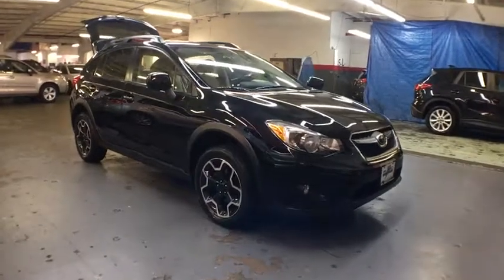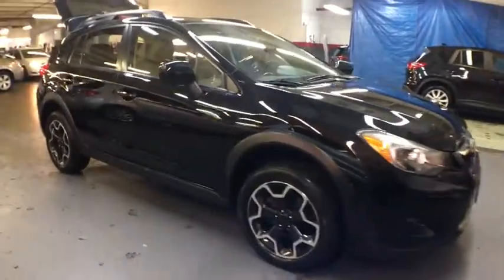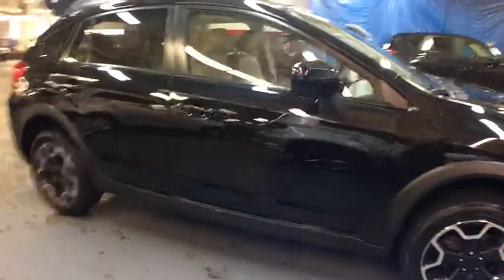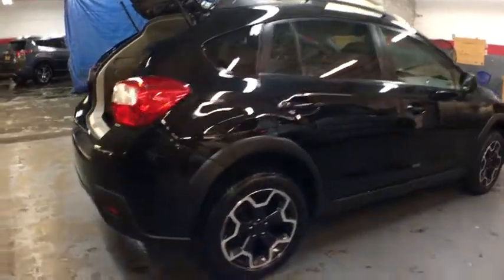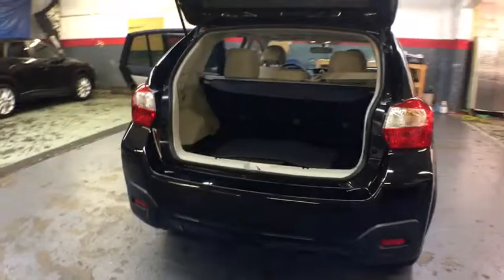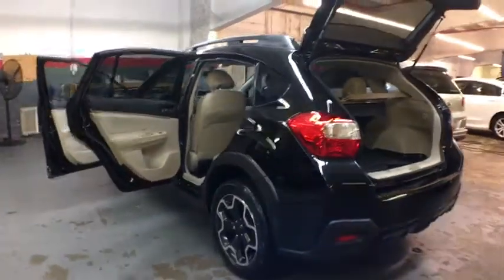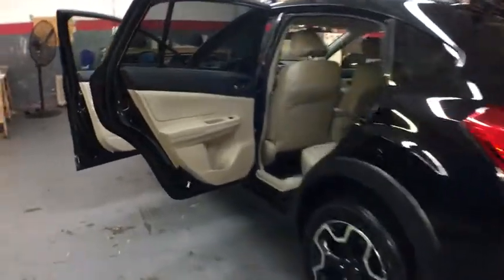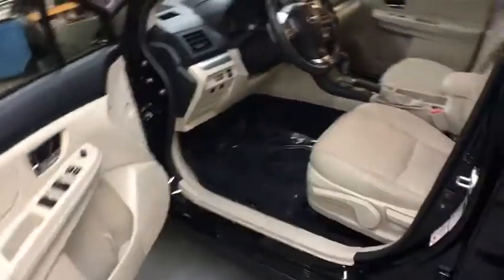2014 Subaru XV Crosstrek New York, Staten Island, Jersey City, Bay Ridge, Woodbridge, NY 550789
2014 Subaru XV Crosstrek
Island Subaru: Servicing New York, New York near Staten Island, Jersey City, Bay Ridge, Woodbridge, NY
2014 Subaru XV Crosstrek Limited - Stock#: 550789 - VIN#: JF2GPAKC3E8282300

Island Subaru
1257 Hylan Blvd

This 2014 Subaru XV Crosstrek Limited is offered to you for sale by Island Subaru. This vehicle is loaded with great features, plus it comes with the CARFAX BuyBack Guarantee. This versatile SUV is perfect for families or contractors with its oversized cargo area, exceptional horsepower and option upgrades. This 2014 Subaru XV Crosstrek has great acceleration and wonderful styling without sacrificing exceptional fuel economy. Enjoy driving? Well now you will get more thrills behind the wheel thanks to the heightened performance of AWD. Better handling. Better traction. Better driving experience. This 2014 Subaru XV Crosstrek has such low mileage you'll probably think of them more as blocks traveled than miles traveled. More information about the 2014 Subaru XV Crosstrek: The XV Crosstrek is a small crossover vehicle, competing with other small crossovers and SUVs in a very crowded segment. It slots in below the Outback in Subaru's lineup of cars, offering nearly as much practicality at a lower price. The XV Crosstrek also achieves excellent fuel economy and does so without compromising Subaru's famed all-wheel-drive. It also makes use of some extremely efficient packaging, maximizing interior space while simultaneously keeping the exterior dimensions of the vehicle somewhat compact. An available gas-electric hybrid gives very good fuel economy while maintaining the Subaru go-anywhere attitude. This model sets itself apart with Available all-wheel drive, available hybrid, small on the outside, big on the inside, lots of standard features, and fuel efficient
Radio: AM/FM Stereo HD Radio w/Single Disc CD -inc: MP3/WMA file capability, 4.3 LCD display screen, Radio Broadcast Data System (RBDS), Bluetooth audio streaming connectivity, Bluetooth hands-free phone connectivity, iPod control capability, iTunes tagging capability, USB port, 3.5mm auxiliary input jack, 6 speakers, and roof mounted antenna, Rear Vision Camera,Digital Signal Processor,Radio w/Seek-Scan, Clock, Speed Compensated Volume Control and Steering Wheel Controls,Black Wheel Well Trim,Liftgate Rear Cargo Access,Tailgate/Rear Door Lock Included w/Power Door Locks,Black Side Windows Trim,Body-Colored Door Handles,Fully Automatic Aero-Composite Halogen Daytime Running Headlamps,Tires: 225/55R17 95H AS,Clearcoat Paint,Roof Rack Rails Only,Fully Galvanized Steel Panels,Lip Spoiler,Compact Spare Tire Mounted Inside Under Cargo,Variable Intermittent Wipers w/Heated Wiper Park,Chrome Grille,Wheels: 17 x 7.0JJ Aluminum Alloy -inc: Dark gray w/machine finish,Body-Colored Rear Bumper,Deep Tinted Glass,Fixed Rear Window w/Fixed Interval Wiper and Defroster,Steel Spare Wheel,Body-Colored Front Bumper,Body-Colored Power Heated Side Mirrors w/Manual Folding,Front Fog Lamps,Remote Keyless Entry w/Integrated Key Transmitter, Illuminated Entry, Illuminated Ignition Switch and Panic Button,FOB Controls -inc: Trunk/Hatch/Tailgate,Gauges -inc: Speedometer, Odometer, Tachometer, Trip Odometer and Trip Computer,Driver And Passenger Visor Vanity Mirrors,Manual Tilt/Telescoping Steering Column,Full Cloth Headliner,Trip Computer,Seats w/Leatherette Back Material,2 12V DC Power Outlets,Analog Display,Power 1st Row Windows w/Driver 1-Touch Up/Down,Rear Cupholder,HVAC -inc: Underseat Ducts,Automatic Air Conditioning,Heated Front Bucket Seats -inc: driver's seat pump lever type height adjuster and driver and passenger full width seat fore/aft adjustment lever,Full Floor Console w/Covered Storage and 2 12V DC Power Outlets,Front Map Lights,1 Seatback Storage Pocket,Front Cupholder,Fade-To-Off Interior Lighting,Outside Temp Gauge,Front Center Armrest and Rear Center Armrest,Leather-Trimmed Upholstery,Roll-Up Cargo Cover,Power Door Locks,Driver Foot Rest,Leather Steering Wheel,Engine Immobilizer,Air Filtration,Leatherette Door Trim Insert,Interior Trim -inc: Metal-Look Instrument Panel Insert, Chrome And Metal-Look Interior Accents,Leather/Metal-Look Gear Shift Knob,Carpet Floor Trim and Vinyl/Rubber Mat,Cruise Control w/Steering Wheel Controls,Systems Monitor,Perimeter Alarm,Cargo Space Lights,Instrument Panel Bin, Driver / Passenger And Rear Door Bins,Day-Night Rearview Mirror,Power Rear Windows and Fixed 3rd Row Windows,60-40 Folding Bench Front Facing Fold Forward Seatback Rear Seat,Manual w/Tilt Front Head Restraints and Manual Adjustable Rear Head Restraints,Full Carpet Floor Covering -inc: Carpet Front And Rear Floor Mats,Illuminated Locking Glove Box,Remote Releases -Inc: Power Cargo Access and Mechanical Fuel,GVWR: 4,343 lbs,Permanent